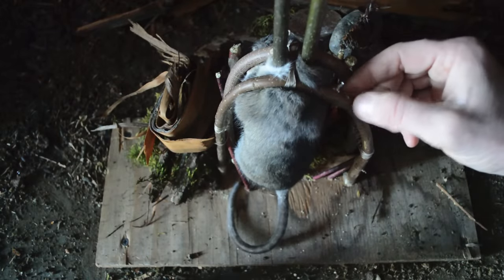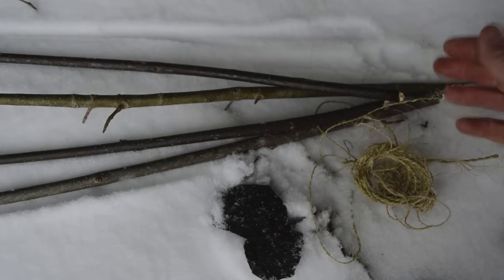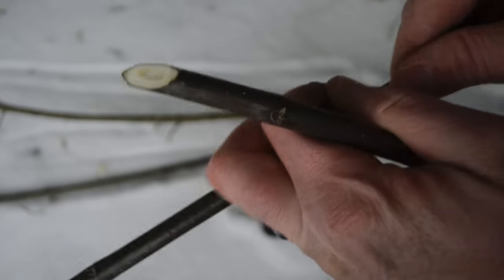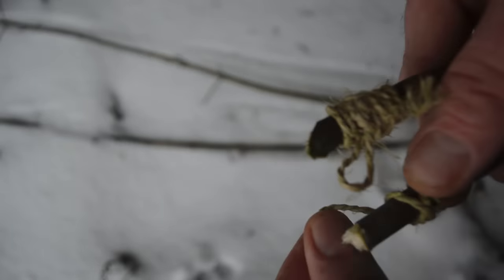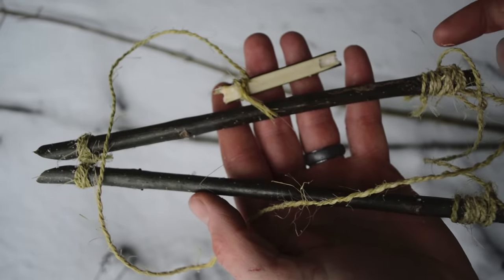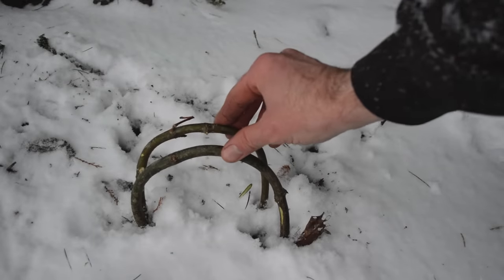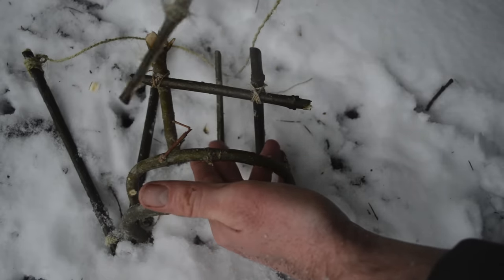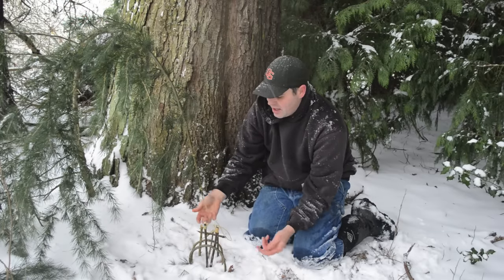Mojave Scissor Survival Trap in Action. Catching and eating Rats. Primitive Technology